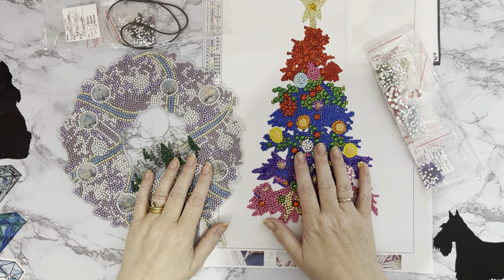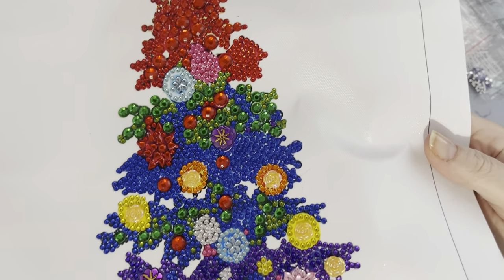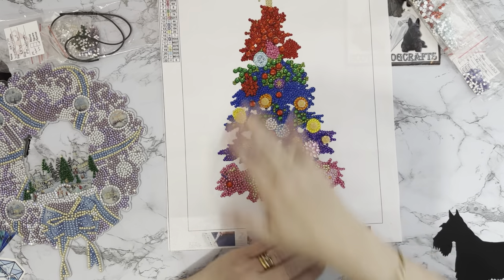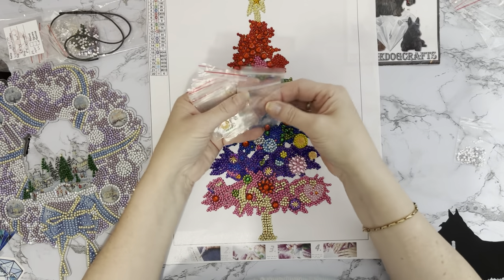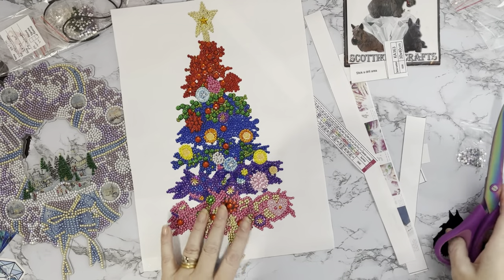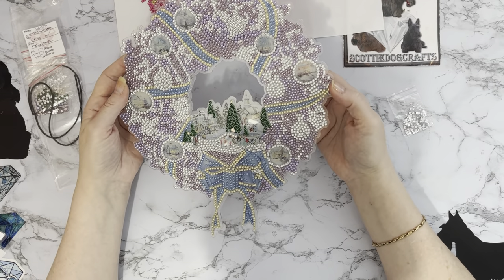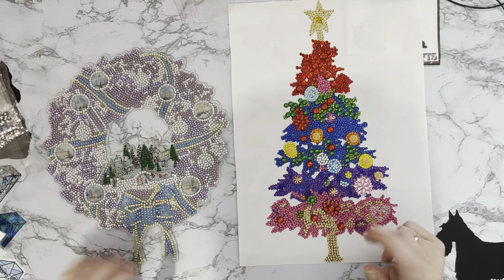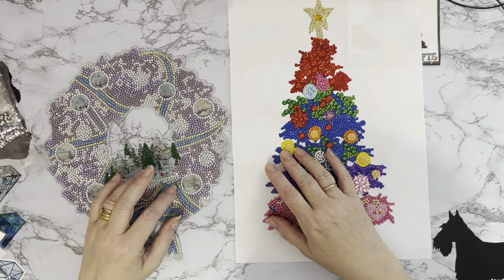Diamond Painting | completion Review | FGNORMAL | Special Drill | Christmas Tree | Wreath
Hi, thanks for stopping by. Today’s video is a completion review of some Diamond painting projects  from FGNORMAL .They have been sent to me free of charge, but my opinion will still be honest.

25cm DIY Christmas Wreath Art Crafts Acylic Crystal Rhinestone for Advent Season
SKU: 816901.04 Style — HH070